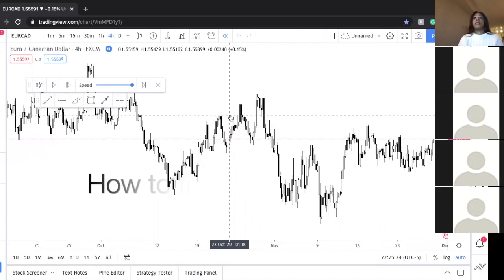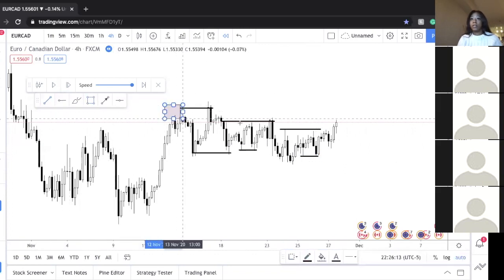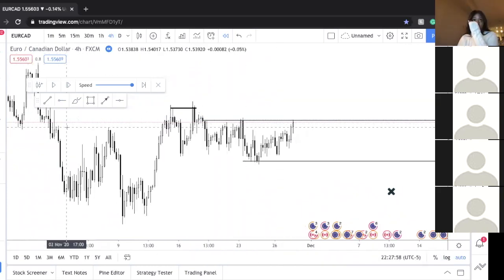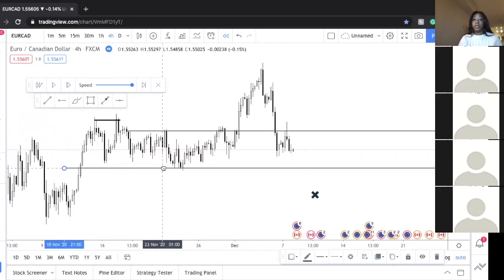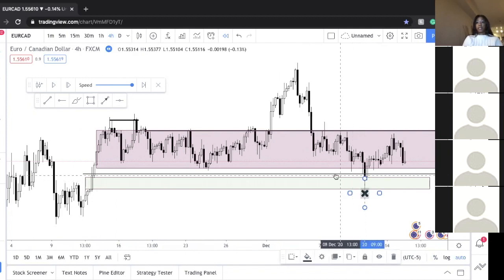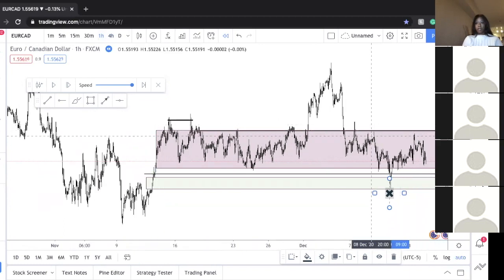LIVE CALL! How to find a spring in Wyckoff | SMART MONEY ACADEMY